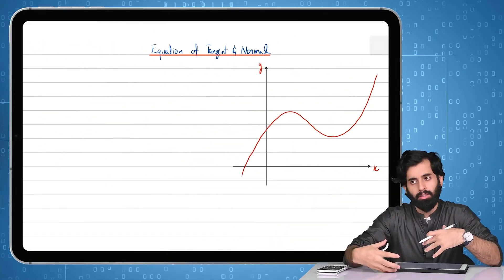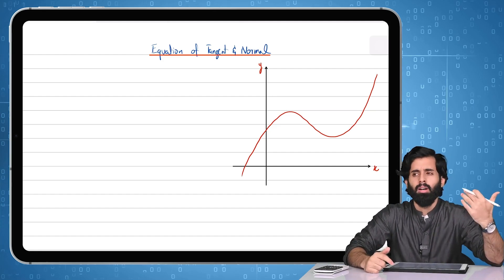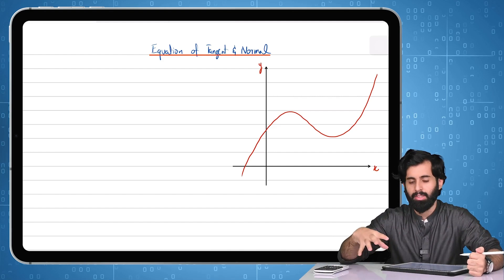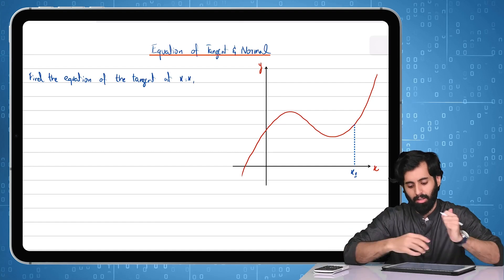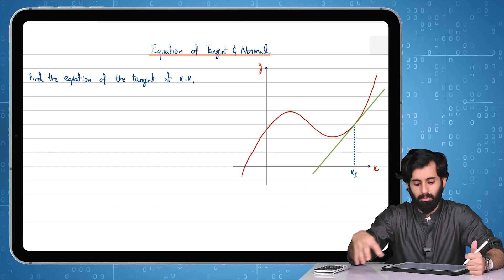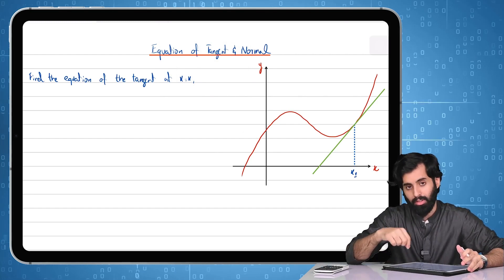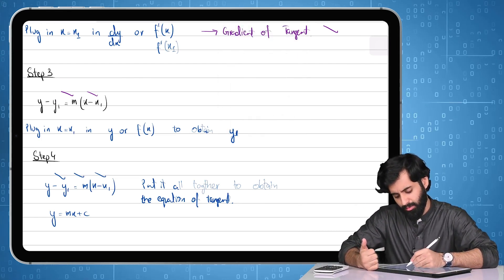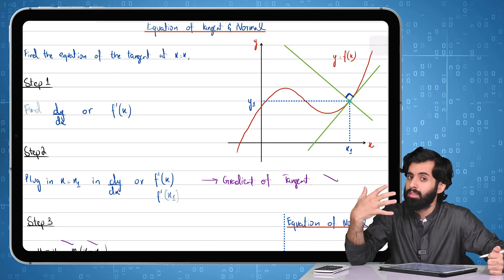O level Add Math - Equation of Tangent and Normal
Sign up on bryt for free

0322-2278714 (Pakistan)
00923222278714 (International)